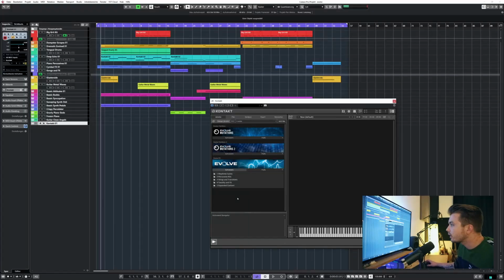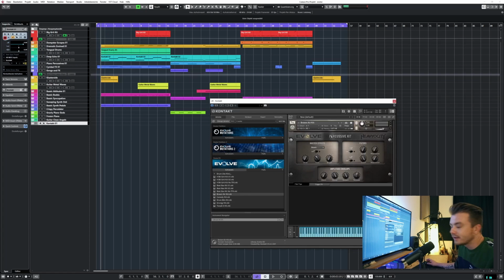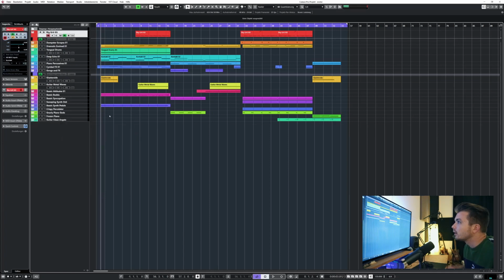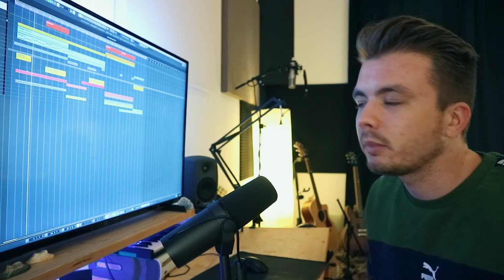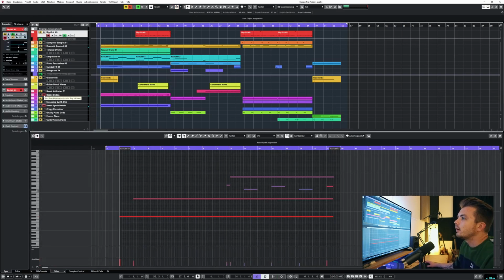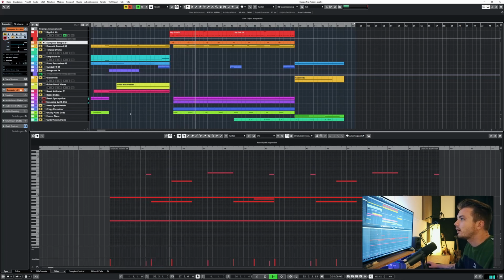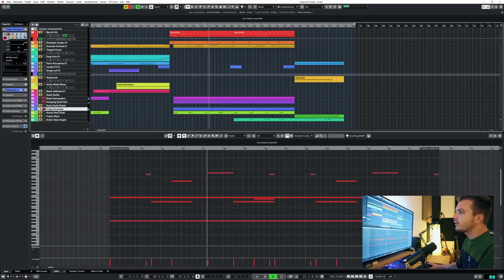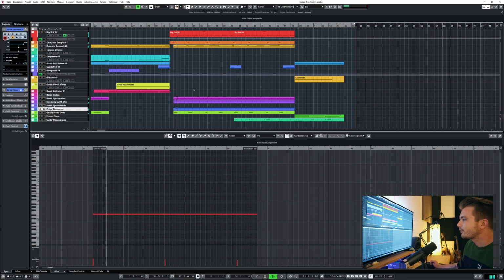Composing with HEAVYOCITY EVOLVE - Music for Film and Videogames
In the fourth video of this series I am breaking down the Cubase session of a cinematic piece I composed using only the HEAVYOCITY EVOLVE Kontakt Instrument from the Native Instruments Komplete Ultimate Collection.

0:00 - Intro
1:07 - The Instrument
2:26 - Session Breakdown
14:13 - The Song
15:58 - Conclusion